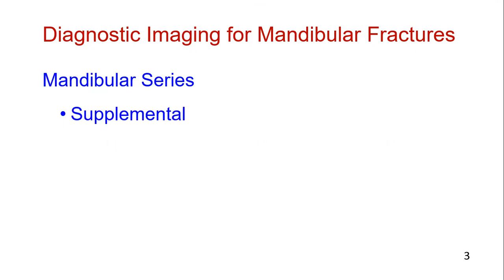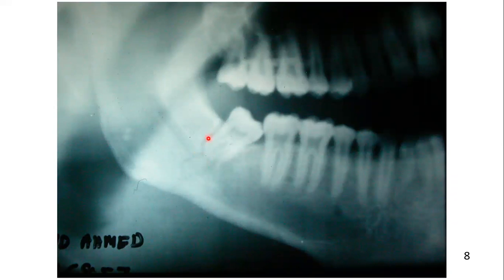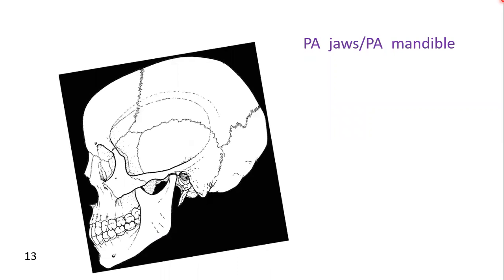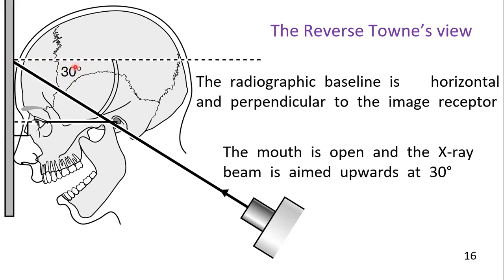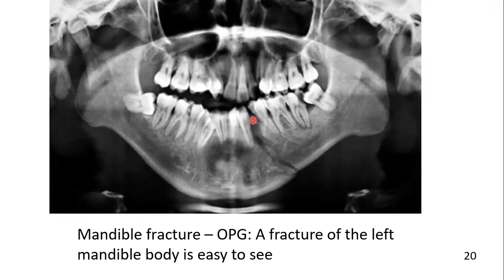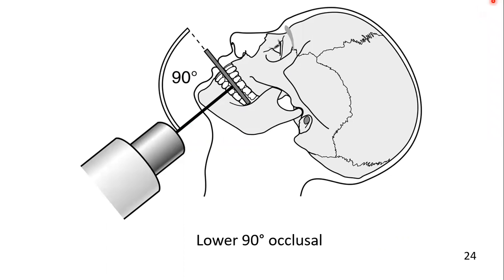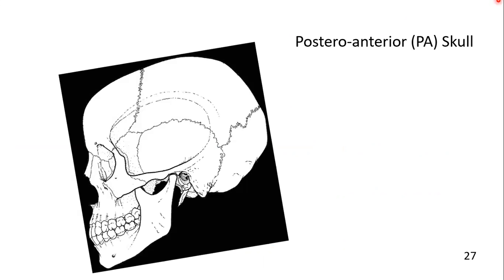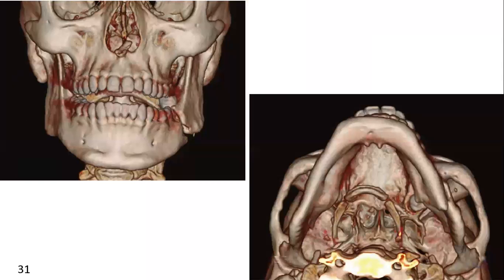Diagnostic Imaging for Mandibular fracture | Oral & Maxillofacial Surgery | Syed Amjad Shah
Diagnostic Imaging for Mandibular fracture. Oral & Maxillofacial Surgery.